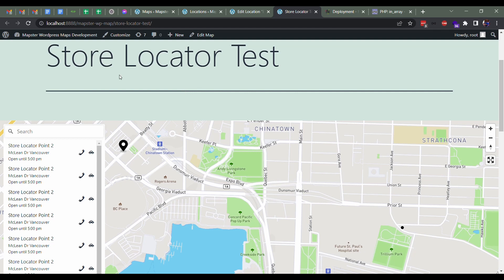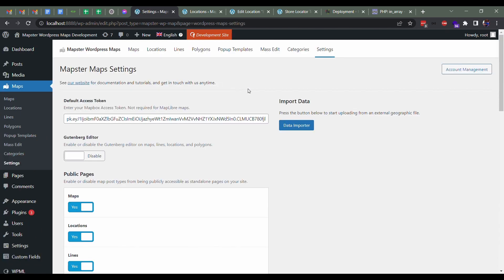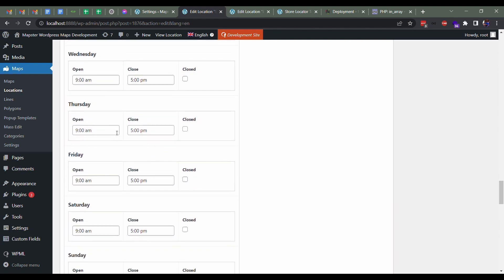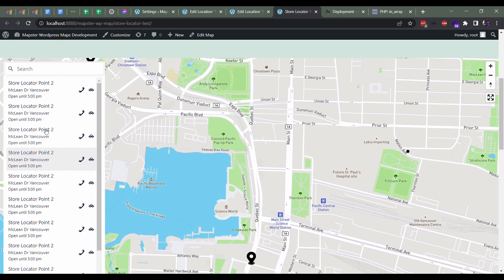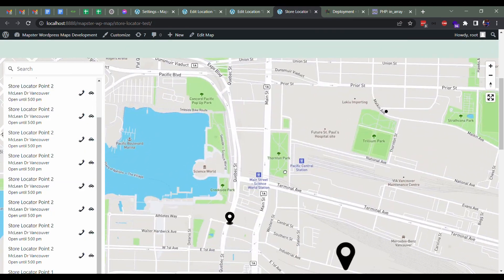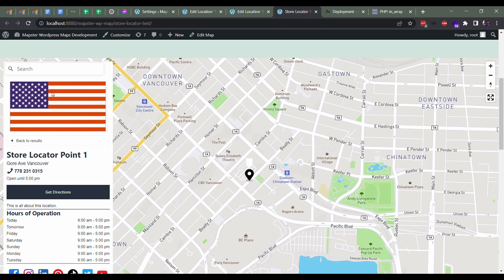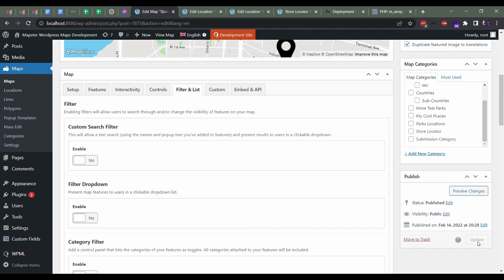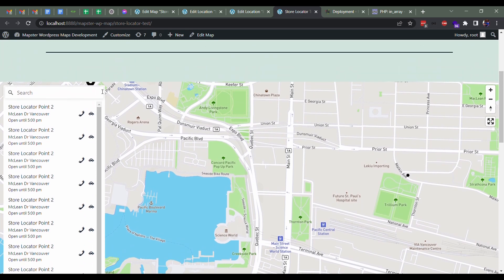Mapster WP Maps Pro: Store Locator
Make a proper Store Locator in Wordpress with Mapbox.